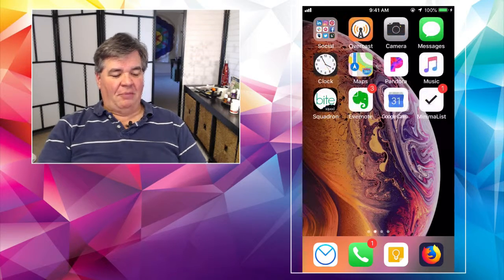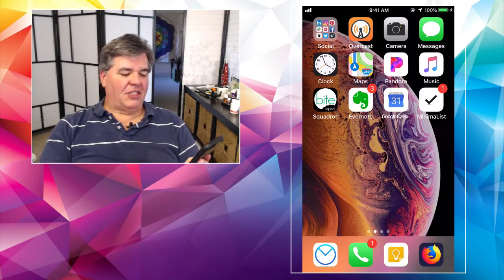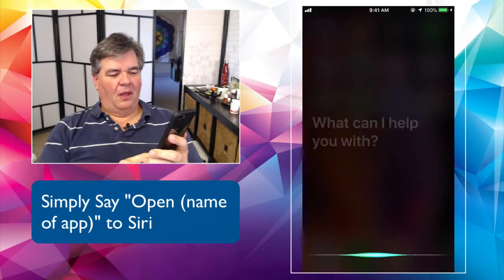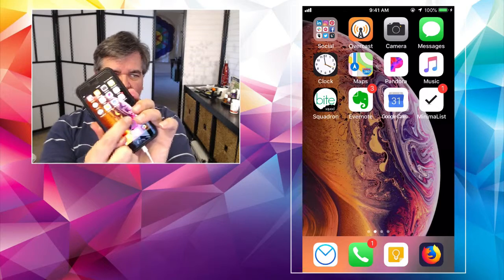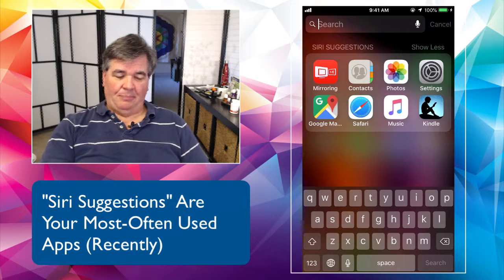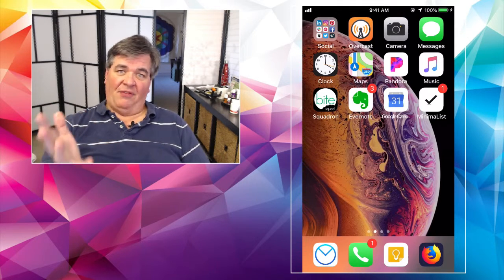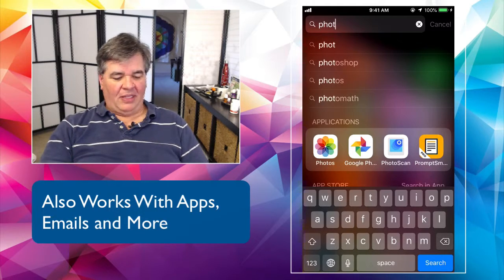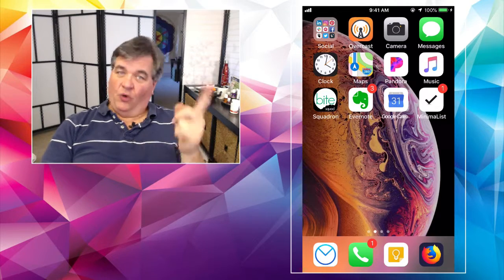iPhone Friday - Easily Find Anything on Your Phone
Episode 1 of "iPhone Friday" is on the air! Now every Friday, we'll be publishing a new video with a little bit of entertainment, a little bit of education ... all to help small and home-based business owners learn how to better use their iPhones and other high-tech gadgets.

Stop by the website for more videos in the series, and to get your free downloadable copy of Siri Tips and Tricks... a hand-curated list of my favorite ways to use your iPhone's built-in "digital assistant." to get yours!